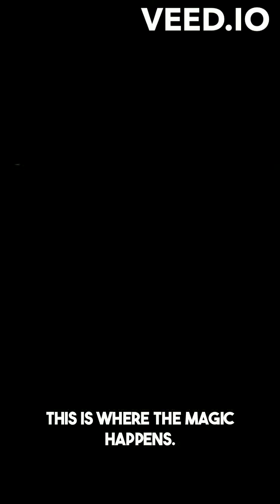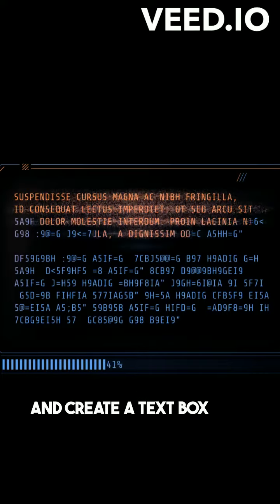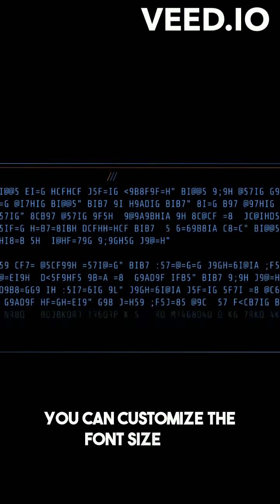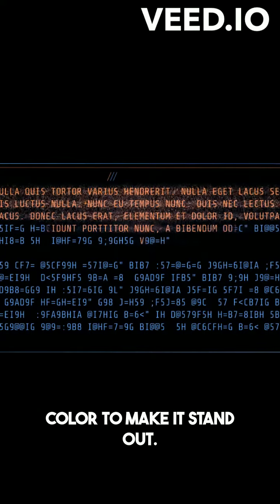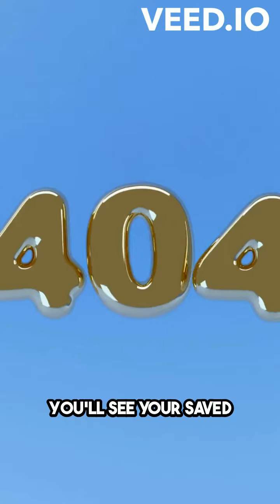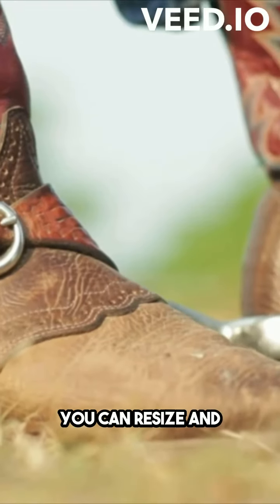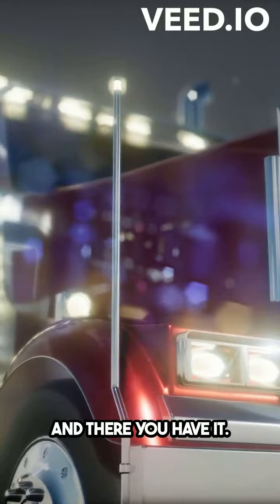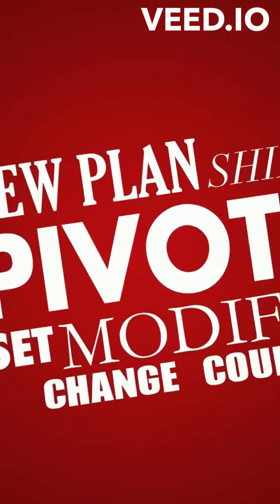Dazzling Watermarks Mastering Google Docs!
Welcome to "DocsDecoded" – your ultimate destination for mastering the art of Google Docs!

🚀 Immerse yourself in a world of dazzling watermarks as we unravel the secrets to enhance your document creation skills. Whether you're a beginner navigating the basics or a seasoned user seeking advanced tips, our channel is your go-to resource for unlocking the full potential of Google Docs.

Join us on a journey where we break down intricate features, explore hidden gems, and provide expert insights to empower you in creating visually stunning and professionally formatted documents. From mastering collaborative tools to incorporating dynamic elements, "DocsDecoded" is your virtual guide to transforming your documents into works of art.

Get ready for engaging tutorials, practical demonstrations, and insider tricks that will elevate your Google Docs game. Let's decode the magic of Google Docs together – welcome to "DocsDecoded"! 🌐📄✨